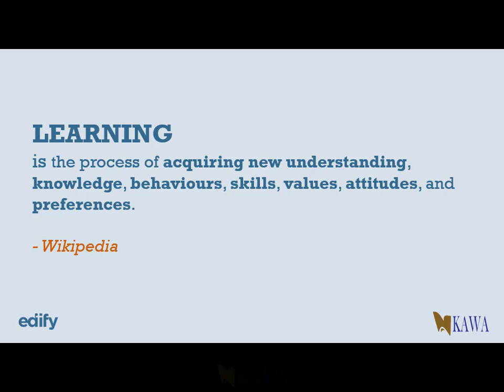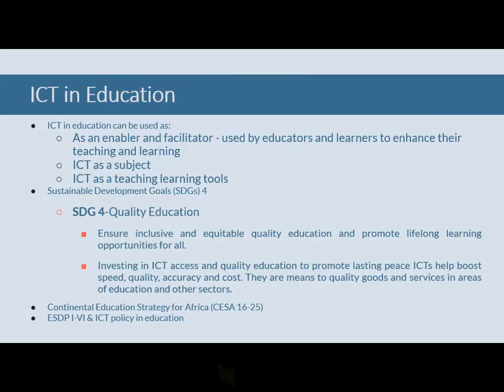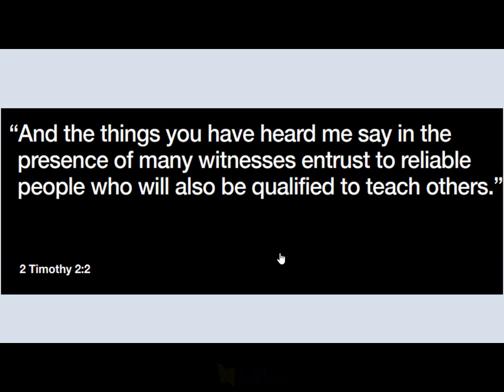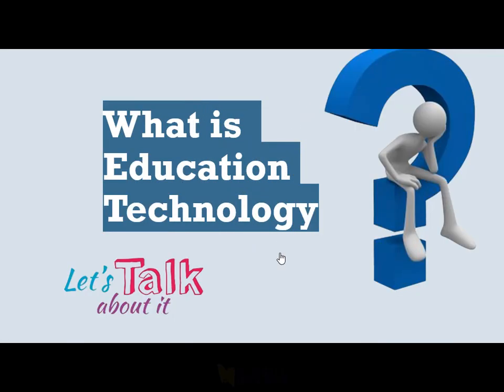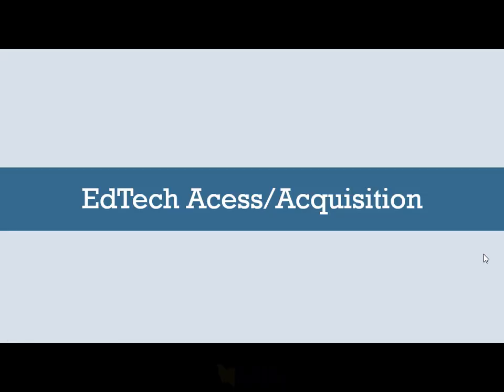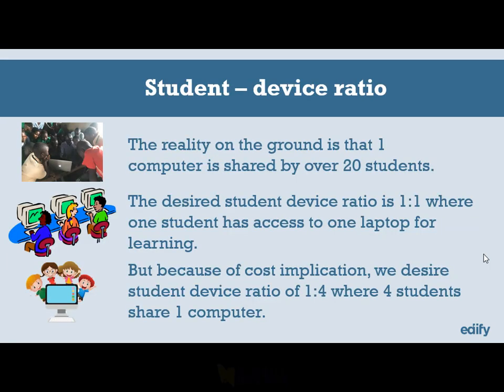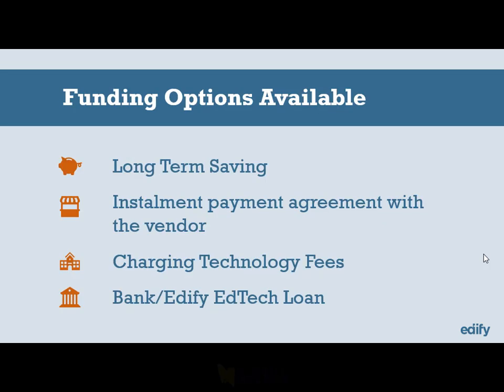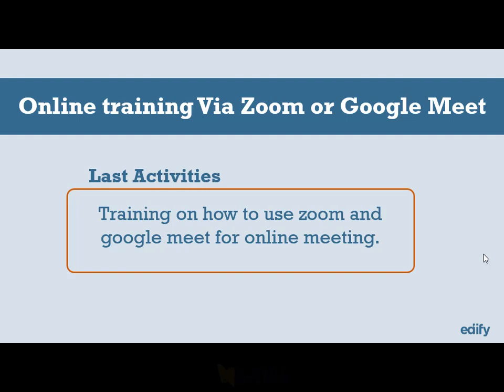EDTECH FOUNDATIONS FOR EDIFY UGANDA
This has been presented by KAWA